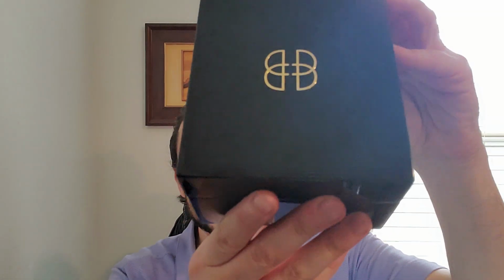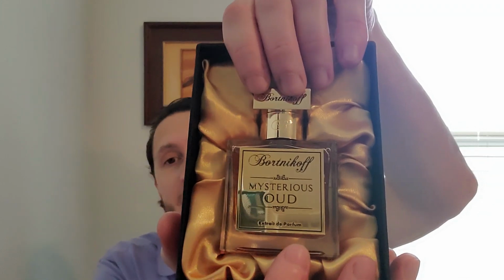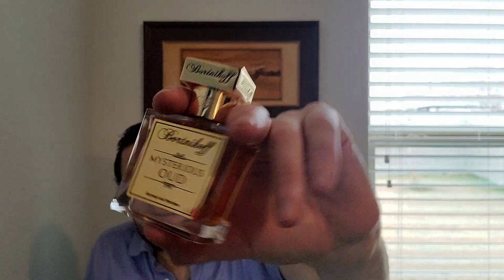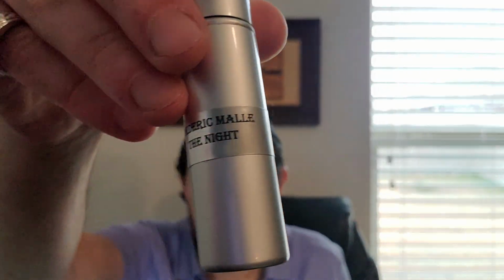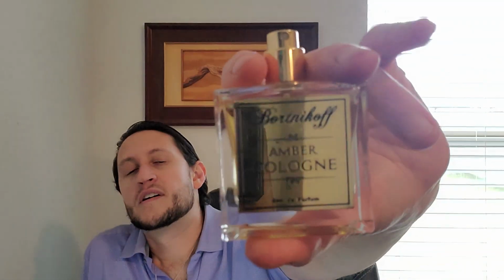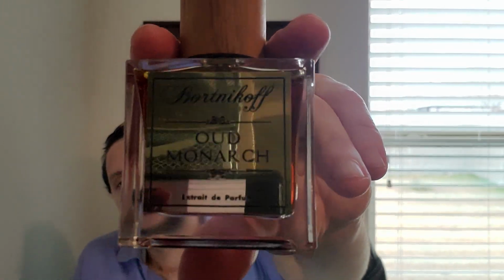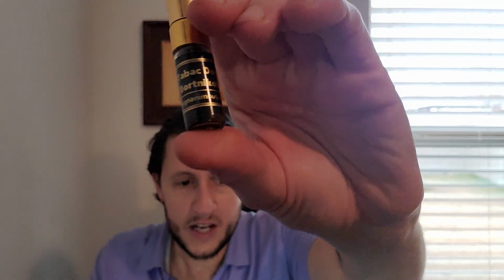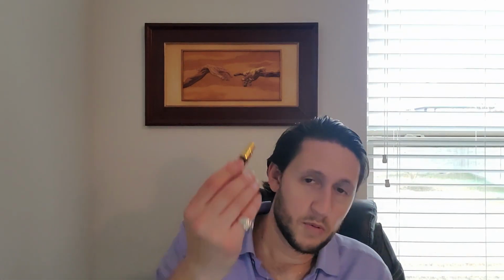Entire fragrance collection of Bortnikoff & Dusita Family Portrait! Best Natural Oud brands?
Enclosed are all the bottles in my collection of Dusita & Bortnikoff, two brands that use some of the best natural ouds.

Dusita Issara
Dusita Oudh Infini
Bornikoff Mysterious Oud (second edition)
Bortnikoff Oud Maximus 2020
Bortnikoff Chypre du Nord
Bortnikoff Amber Cologne
Bortnikoff Oud Monarch
Bortnikoff Musk Khabib
Bortnikoff Tabac Doré
Bortnikoff Lao Oud